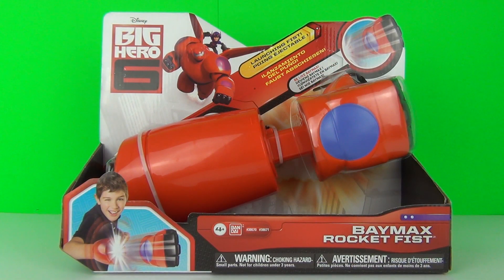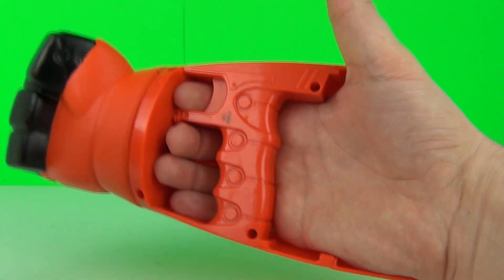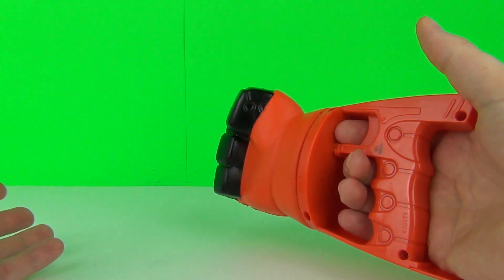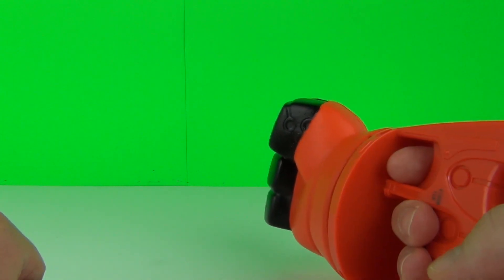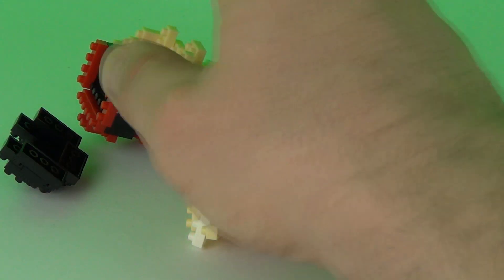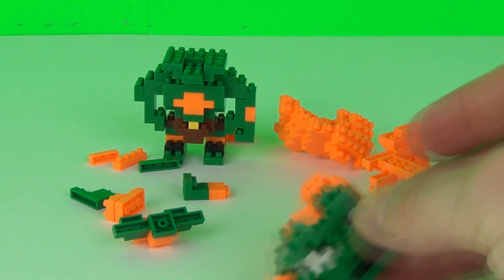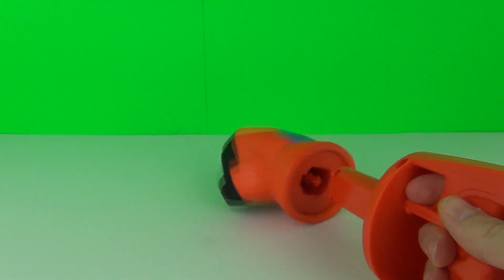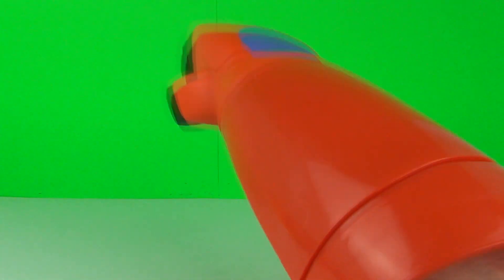Disney Big Hero 6 Baymax Rocket Fist Fun Toy Review Starring SpongeBob & Patrick Toys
Disney Big Hero 6 Baymax Rocket Fist Fun Toy Review Starring SpongeBob & Patrick Toys. The power of Disneys Big Hero 6 Baymax is in your hands with the Baymax Rocket Fist. Harness the power and launch Baymaxs Rocket Fist to dominate your enemy and rid San Fransokyo of its evil forces. Soft material on the fist makes it safe to play with. Easy reloading and launching make it perfect for Big Hero fun.

Toy Review TV covers toys for children of all ages from preschool, toddlers and upwards. We really love to review and play with toys that all kids like. We feature all kinds of toys like playset toys, blind bags & surprise eggs.